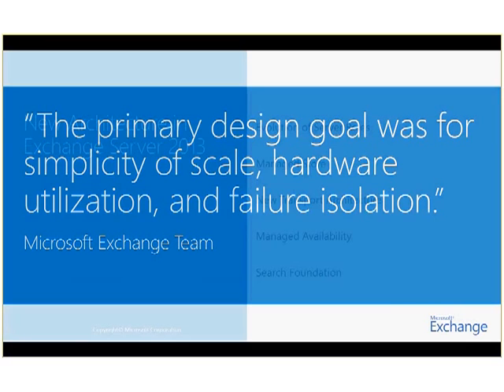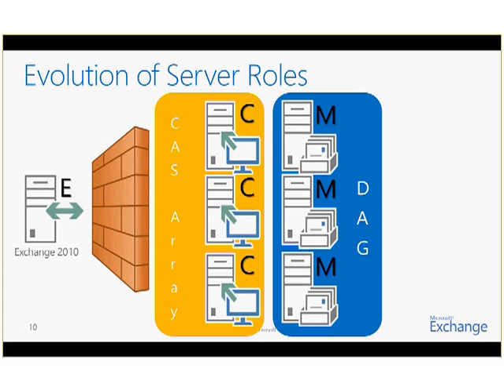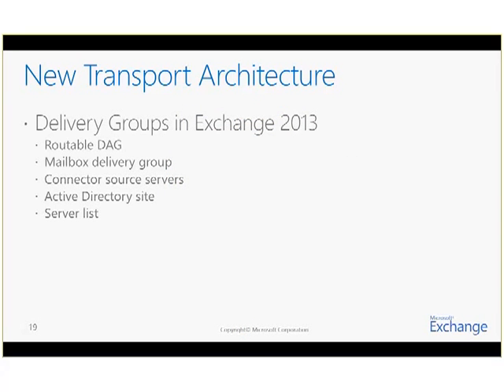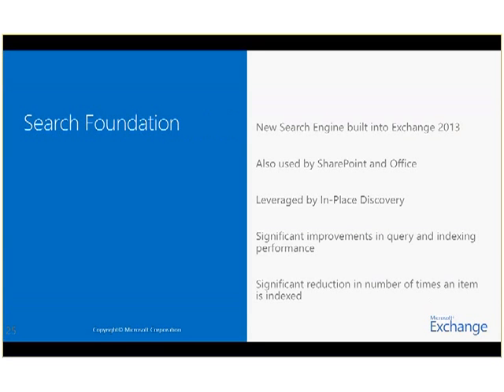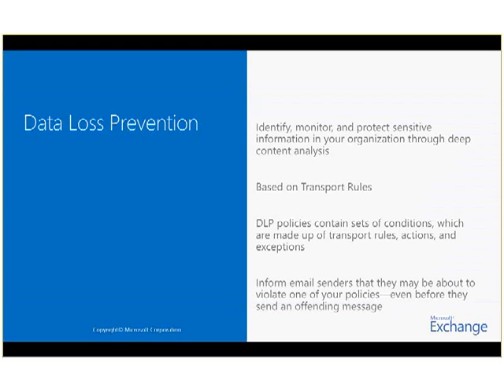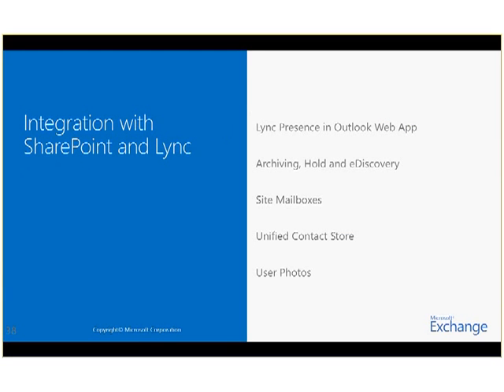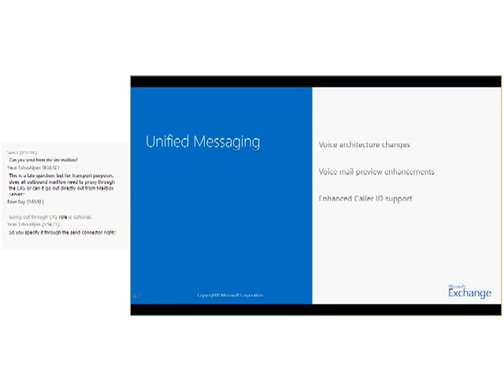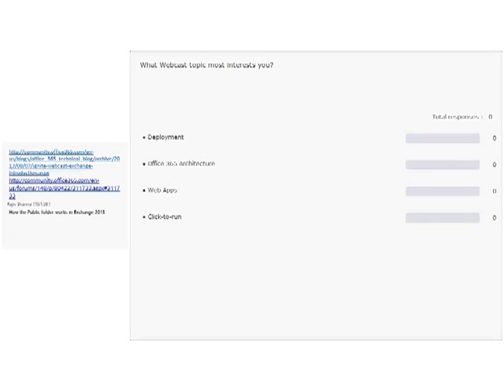Ignite Webcast - Exchange Introduction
This session introduces you to the new Exchange Server, which boasts a whole new server role architecture. Exchange Server 2013 also includes many new features, such as managed availability, the managed store, Data Loss Prevention, modern public folders, and more!

This webcast is led by Scott Schnoll